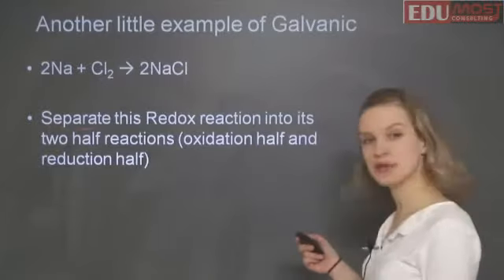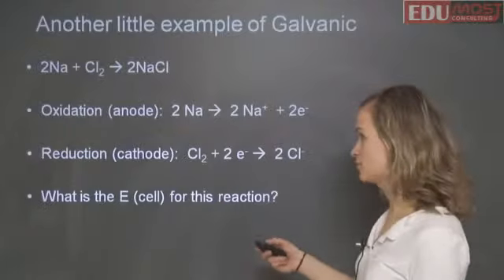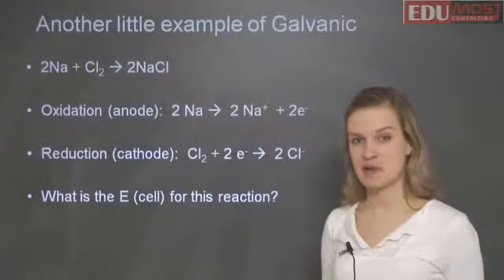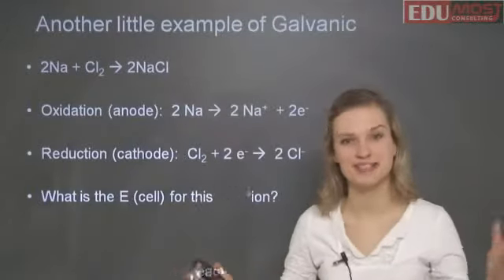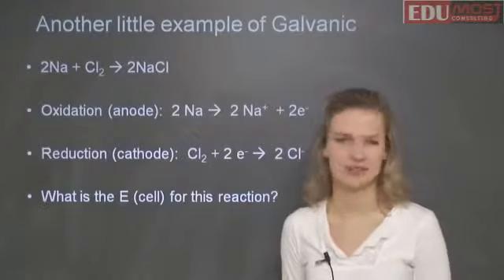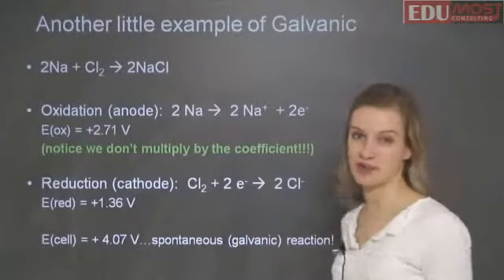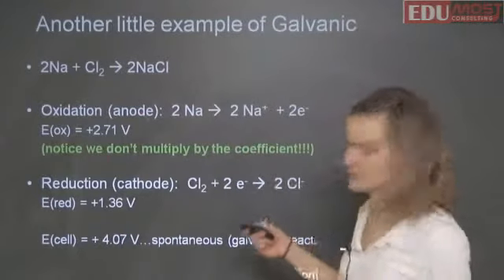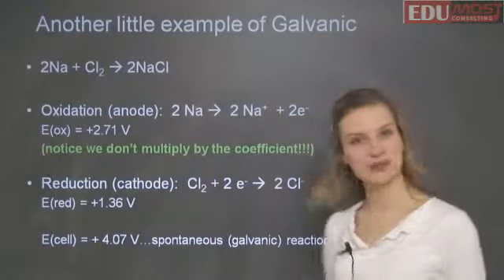SAT학원 추천 에듀모스트 SAT점수 확실하게 올리자!